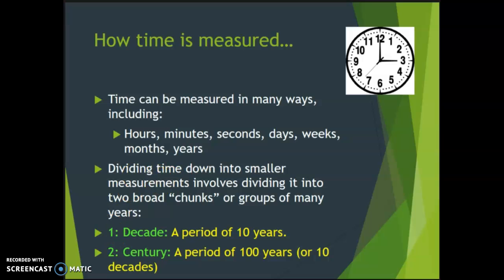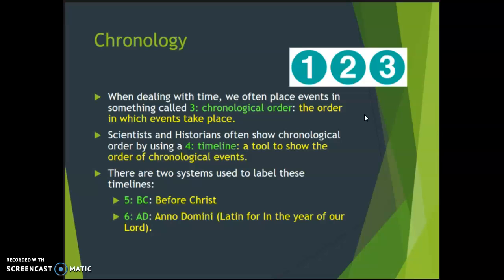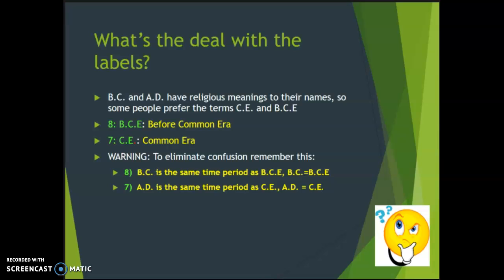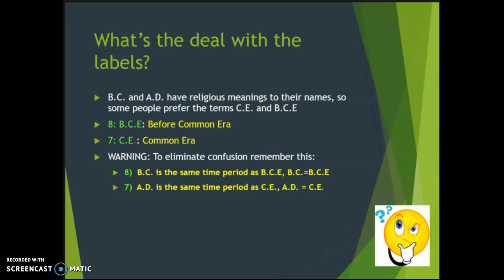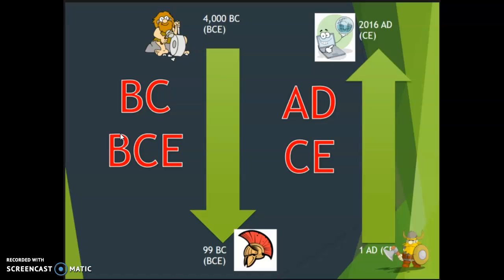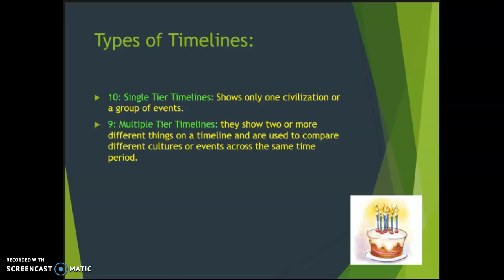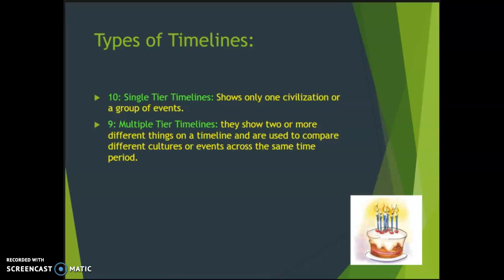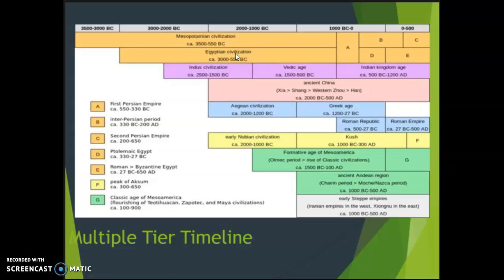Timeline Video 1